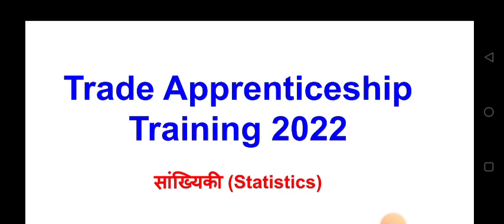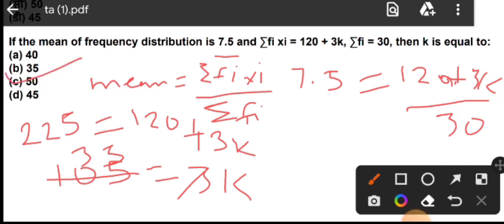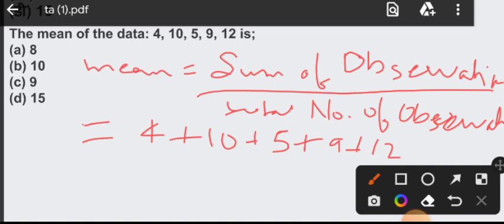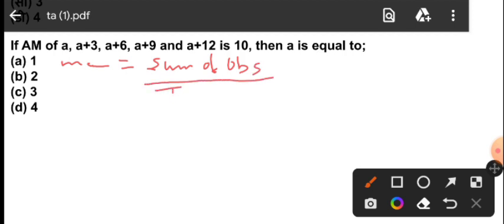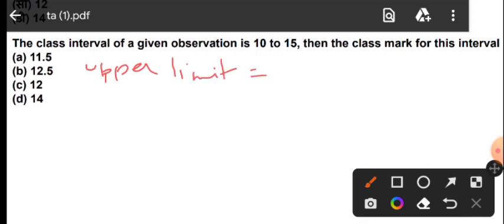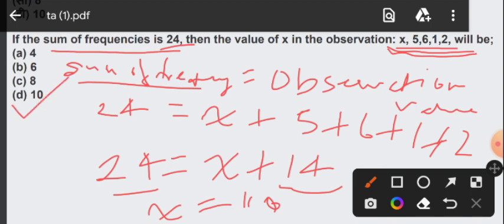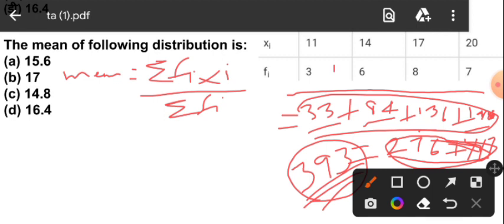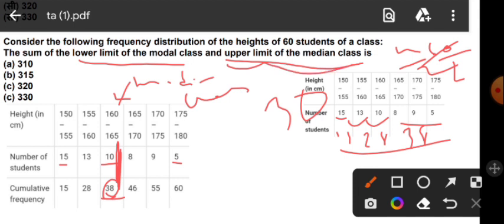Statistics (सांख्यिकी) | Maths Classes For tata steel trade apprentice 2022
🔰𝐍𝐞𝐱𝐭 𝐯𝐢𝐝𝐞𝐨 ☞

🔰𝐊𝐞𝐲𝐰𝐨𝐫𝐝𝐬 ☟

Tata apprentice
Tata apprentice new recruitment 2022
how to crack tata apprentice exam in 2022 tata apprentice 2022